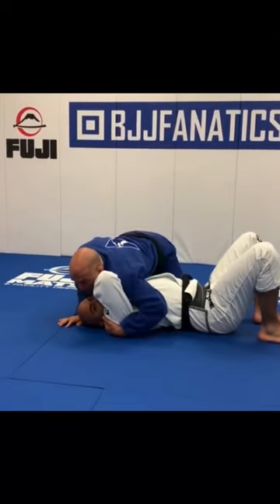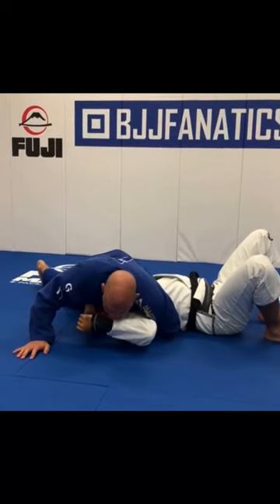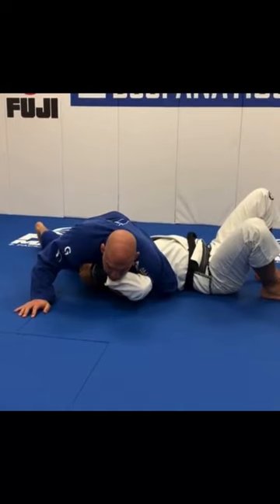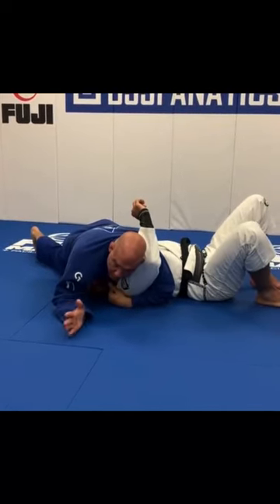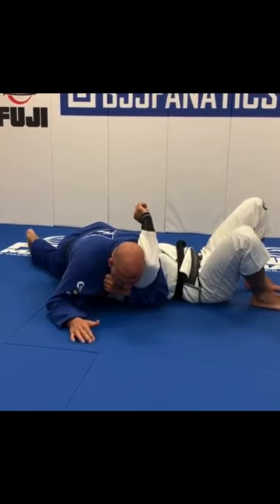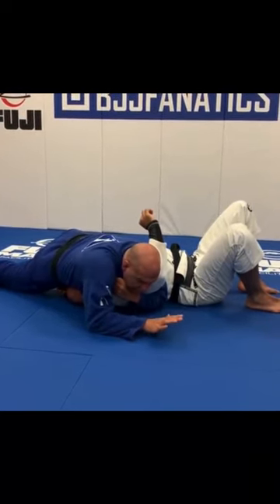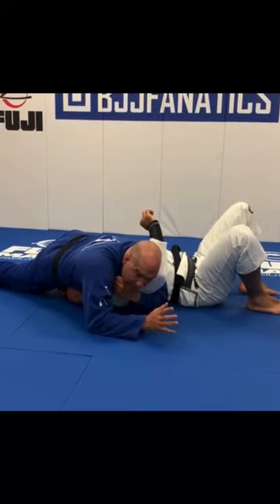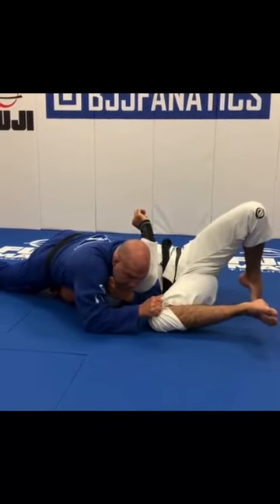Armbar from Side Control by Fabio Gurgel